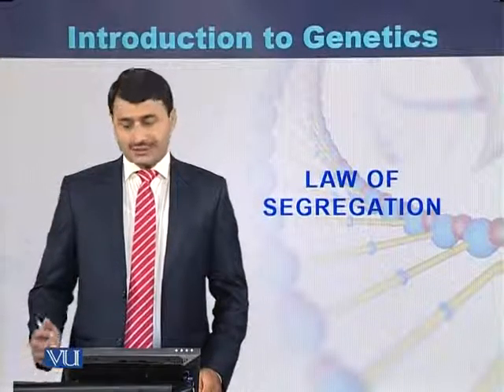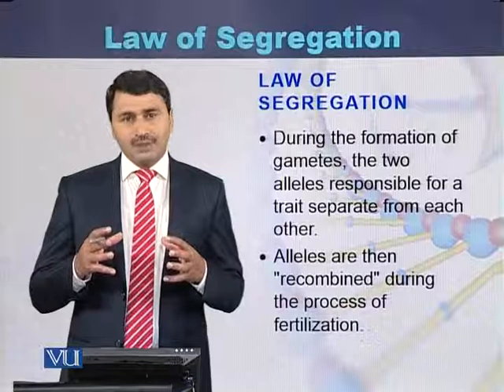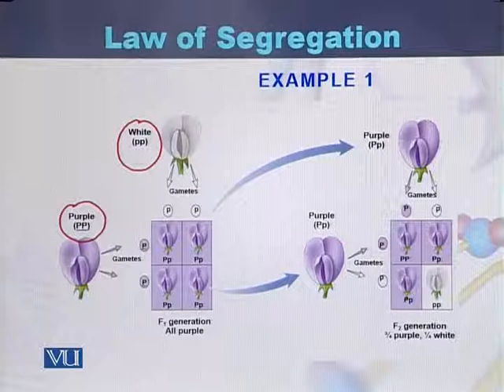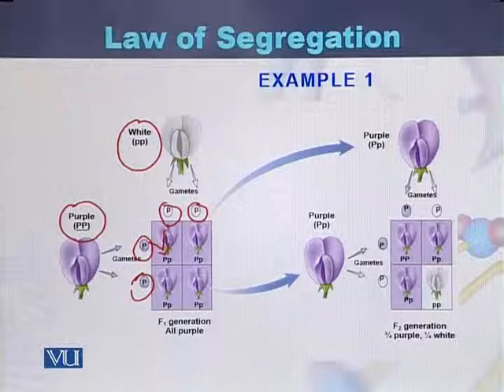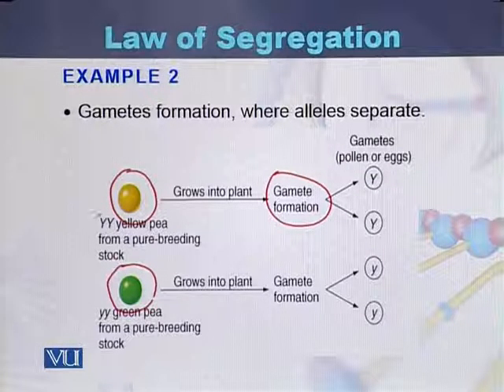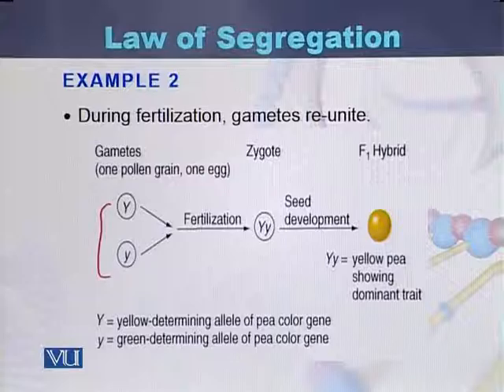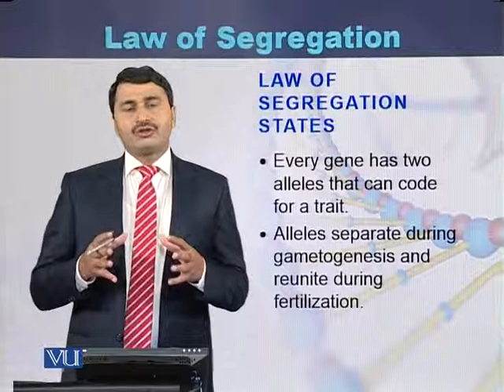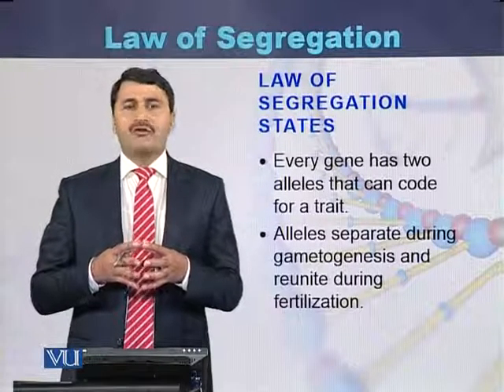BT732_Topic006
Topic: 06